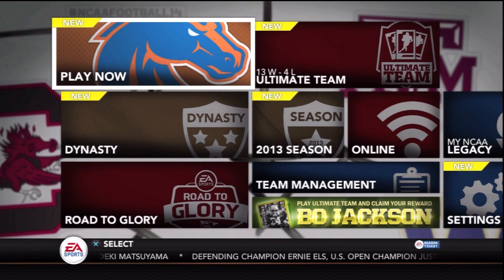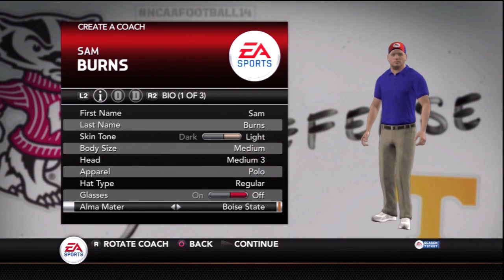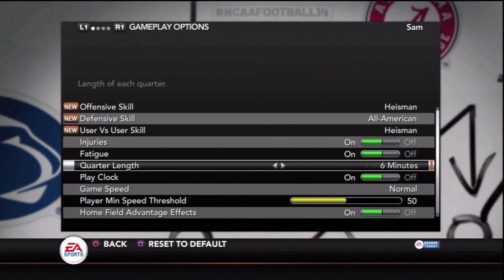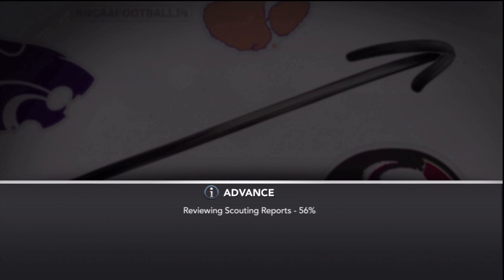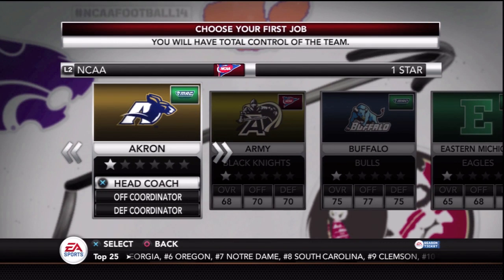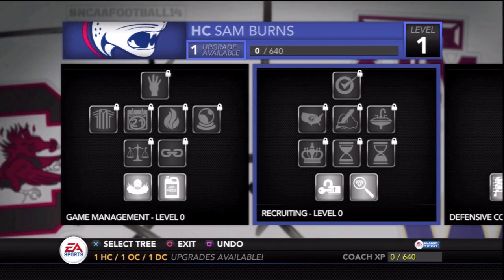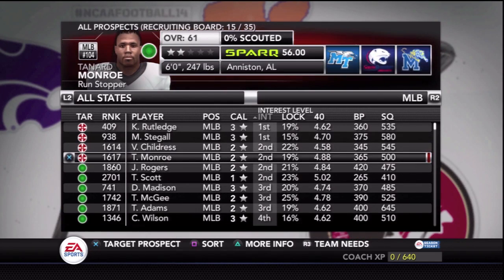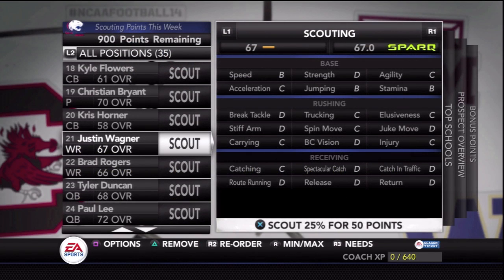NCAA Football 14: South Alabama Dynasty - And So It Begins - [EP1]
It's finally here! My online dynasty with StraitOuttaBoston!